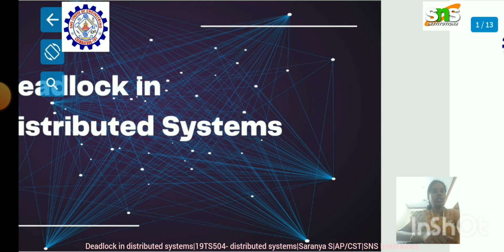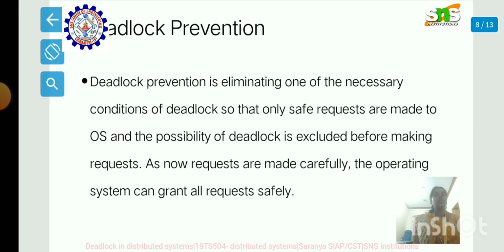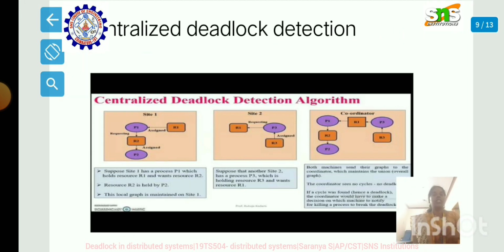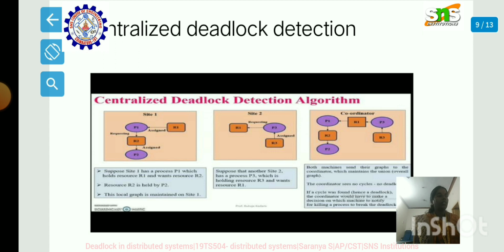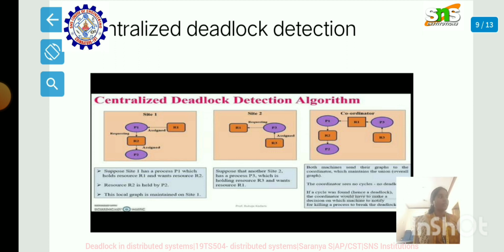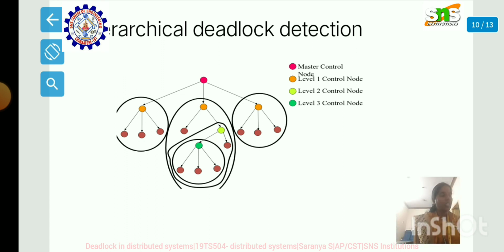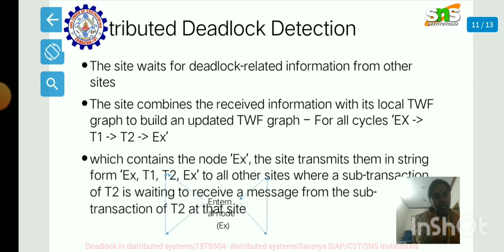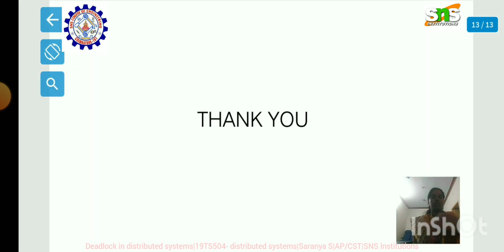Saranya S|Deadlock in Distributed Systems|SNS Institutions